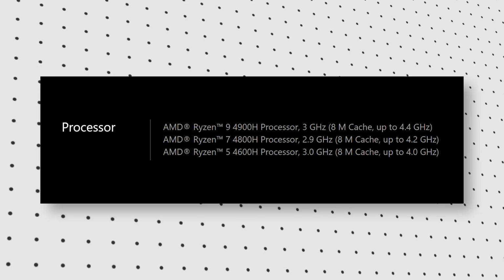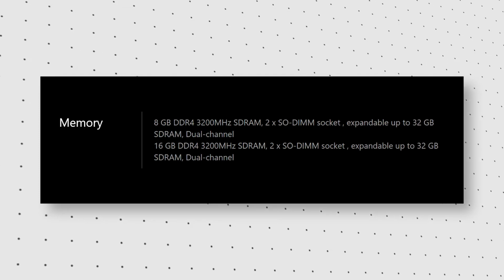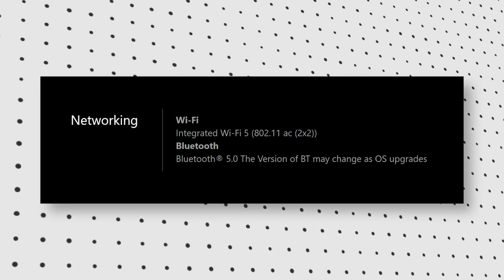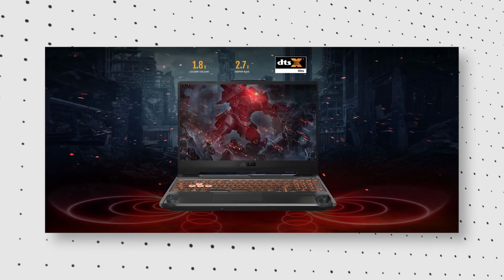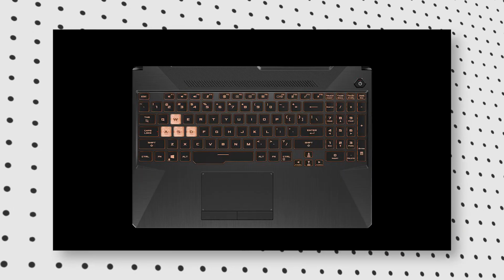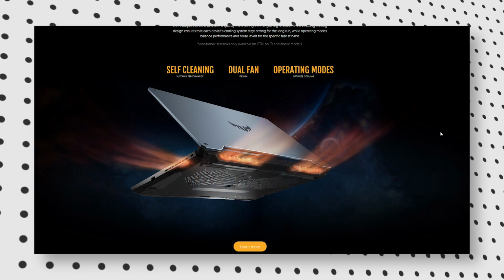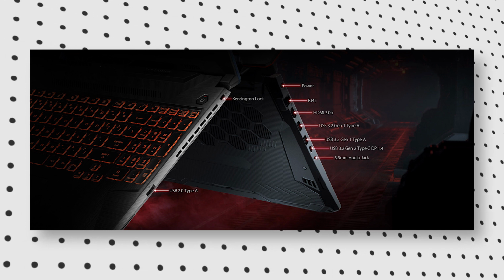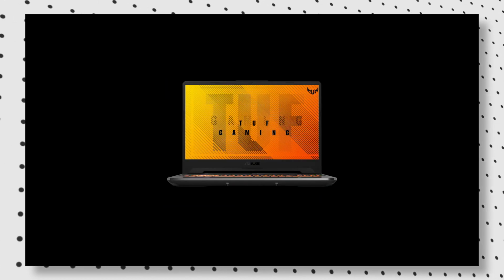ASUS TUF Gaming A15: The Affordable Ryzen Beast | Lap Talk #4 (2020)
The brand new Asus TUF Gaming A15 is a brand new gaming laptop from Asus featuring the brand new Ryzen 4000 Series Processors and Nvidia
Graphics that is configurable upto an RTX 2060. Even with all this power the TUF Gaming A15 starts from only Rs.60,000 (prices vary depending on the configuration). In today's Lap Talk episode let's see if this laptop is a viable option for anyone looking for a powerful gaming/productivity
laptop.

ASUS TUF Gaming A15 Purchase Links:
Config 1
Config 2
Config 3
Config 4

As always if I am able to get my hands on this laptop, then expect the following videos to come out
ASUS TUF Gaming A15 review
ASUS TUF Gaming A15 gaming review
ASUS TUF Gaming A15 unboxing

ASUS TUF Gaming A15 Configuration:
CPU
 AMD Ryzen 9 4900H Processor
 AMD Ryzen 7 4800H Processor
 AMD Ryzen 5 4600H Processor

GPU
 NVIDIA GeForce RTX 2060 (6GB GDDR6)
 NVIDIA GeForce GTX 1660Ti (6GB GDDR6)
 NVIDIA GeForce GTX 1650Ti (4GB GDDR6)

RAM
 8GB or 16GB DDR4 @3200mhz (Upgradeable upto 32GB)

STORAGE
 Hard drive:
  1TB 5400rpm SATA HDD
 Solid state drive:
  256GB/512GB/1TB NVMe PCIe SSD

DISPLAY
 15.6 (16:9) FHD (1920x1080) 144Hz Anti-Glare IPS
 15.6 (16:9) FHD (1920x1080) 60Hz Anti-Glare IPS

OS
 Windows 10 Home (Optional Upgrade Windows 10 Pro)
NOTE: If brands are watching these videos, I would like you to know that I am really interested in testing out your devices be it a laptop or any computer component.
About LAP TALK
Lap Talk is a series where I analyse a laptop available in India and give my opinion purely based on my experience of using a laptop from the brand before, or from my experience using the same specs on a different laptop.
Now, without testing out the actual device I won't be able to give a final verdict, therefore remember this is only like an impression or overview video with thorough research done prior.

WHY LAP TALK?
- In India, youtube channels dedicated to covering laptops are less.
- I would love to test out laptops, but sadly cant afford to buy them all and   make a review.
- These videos will definitely help you decide if you should consider a particular laptop as your next buy.
- With my experience of using a lot of laptops and various computers and also working with them, it is a good oppurtunity to help you minimise the burden of selecting your next laptop.